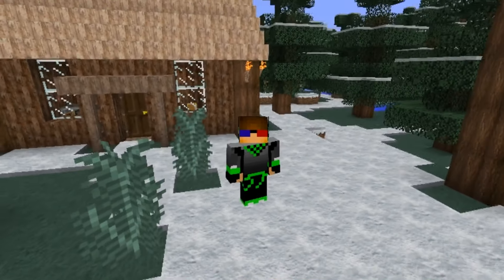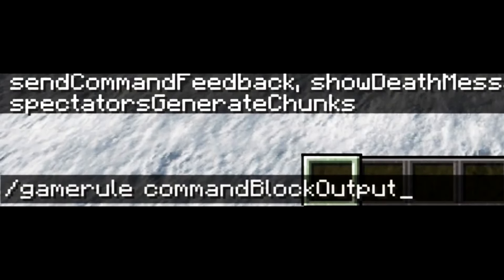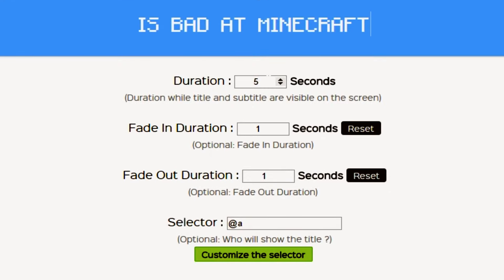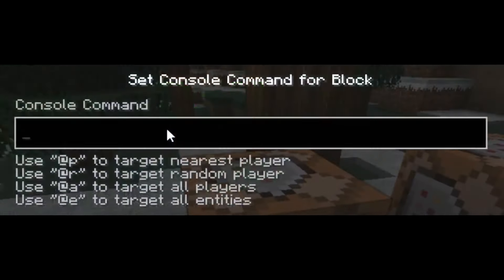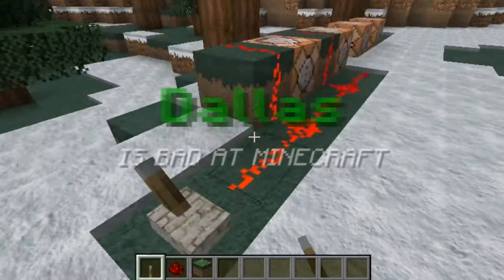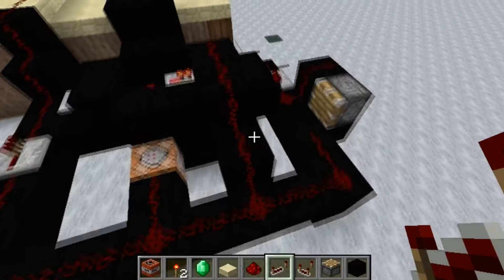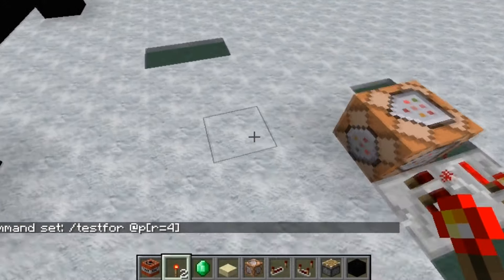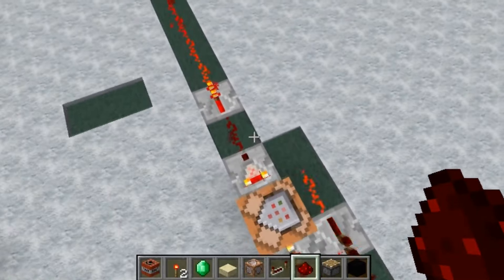Minecraft Title Tutorial (Command Block Titles)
Minecraft Title commands are actually very helpful for those making adventure maps, or just want to title your screen for some reason. Title commands are easy to setup with command blocks and once they're connected right, you'll have a great time messing around with the title generator!

Welcome to TheTekkitRealm, My Friends... Animation, Short Films, Lets Plays... Indi games play-through's,  And what not. My name is Infurness, How did i get that name? Funny you should ask...

Noisestorm
Approaching Nirvana
Deep Space Ceramics
Avicii
c418